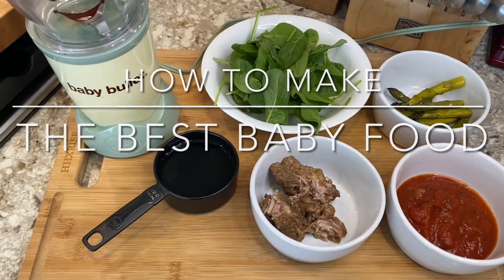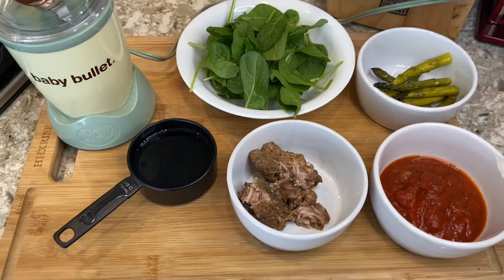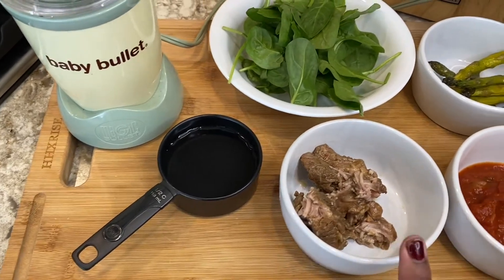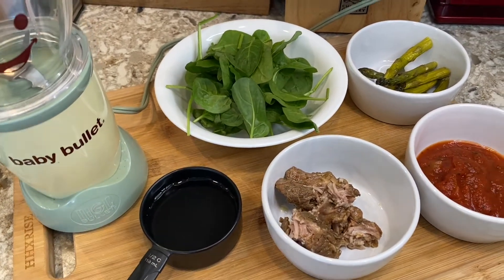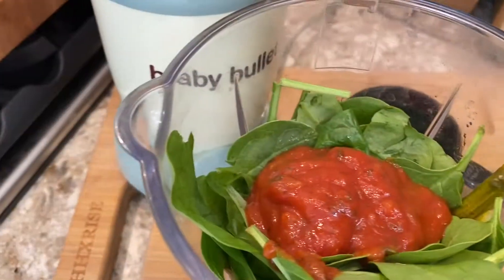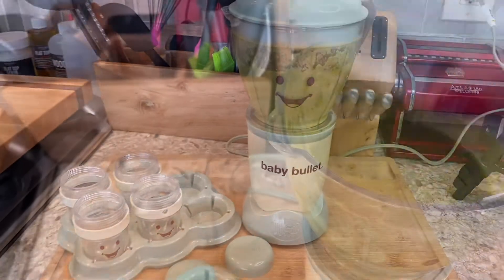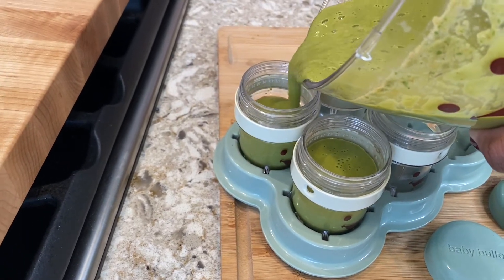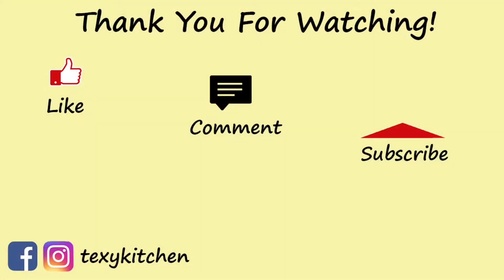How To Make The Best Baby Food Puree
Texy Kitchen | Episode 33 | Cooking Tutorial Demonstration | How To Make The Best Baby Food Puree | Step By Step Recipe! In this tutorial, I demonstrate and walkthrough all of the steps necessary to show you how to make the best, simple, perfect, homemade baby food puree!

Ingredients used:

ribs (made in an instapot w/Texy Kitchen seasoning)
asparagus
spinach
homemade tomato sauce
2 cups of water